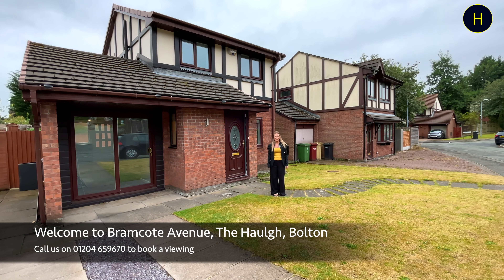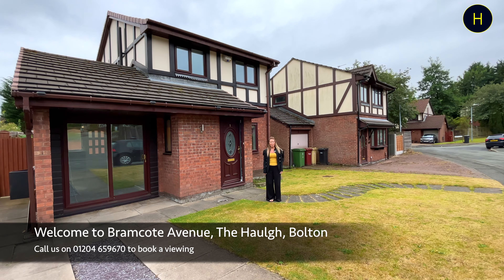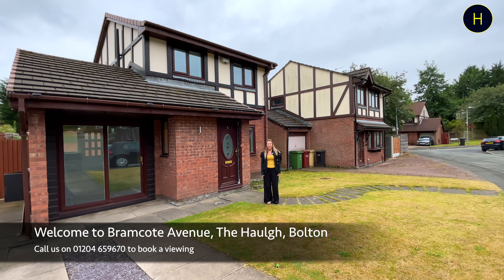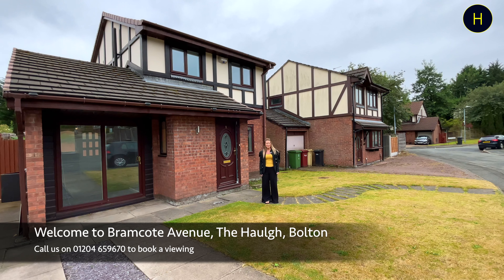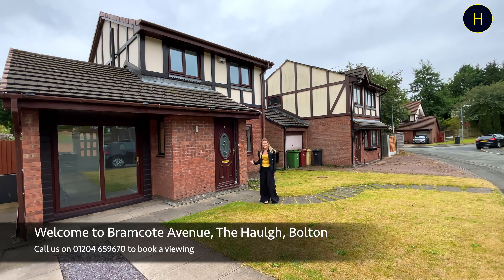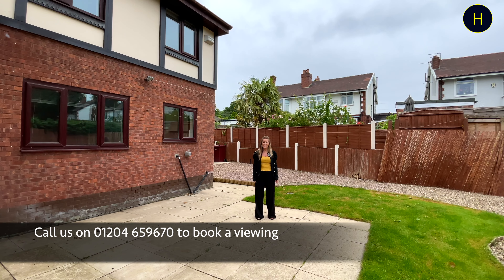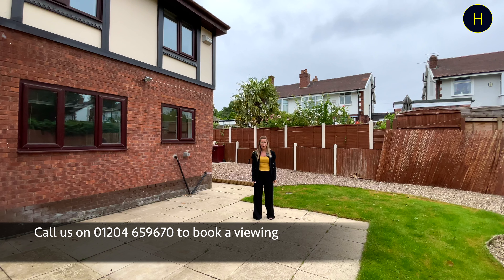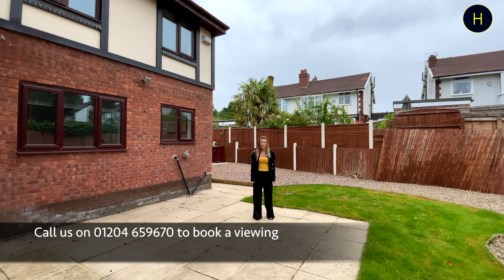LET AGREED - Bramcote Avenue, The Haulgh, Bolton | £775 PCM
Welcome to Bramcote Avenue the haulgh area of Bolton, a lovely detached property. Internally offering entrance hallway with cloaks w/c, lounge having feature fireplace with archway to dining room and fitted kitchen with hob, oven, extractor fan, family room/bedroom with sliding patio doors, three bedrooms with master enjoying a generous range of fitted furniture with family bathroom suite. Gardens to both front and rear with driveway parking.

LOCATION.
Trinity retail park (0.8 miles)
Asda (1.2 miles)
Bolton town centre (1 miles)
Bolton parish Church C of E primary school (0.4 miles)

PROPERTY FEATURES AND DETAILS.
Lounge/diner
Fitted Kitchen
Three Bedrooms
Family Bathroom